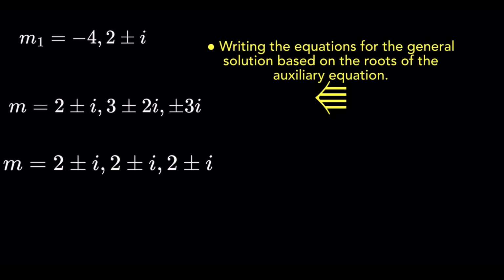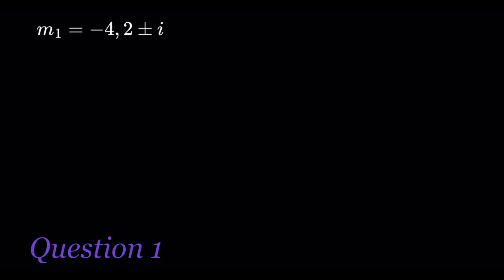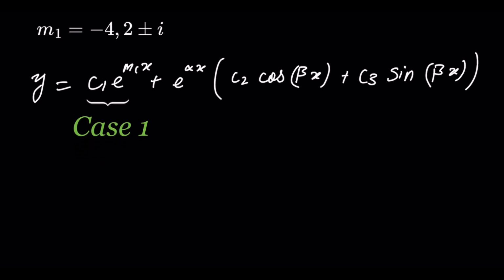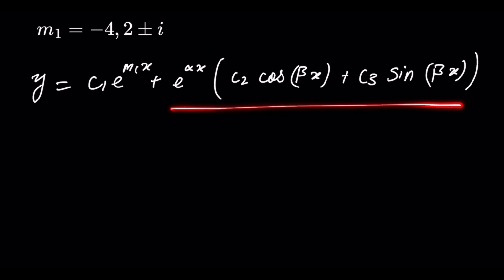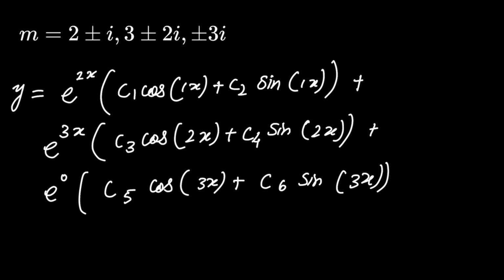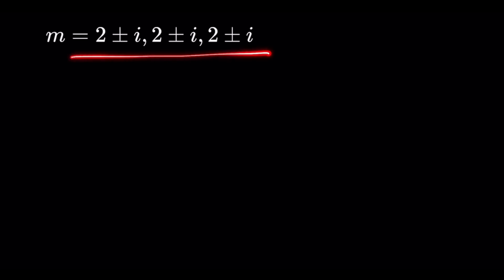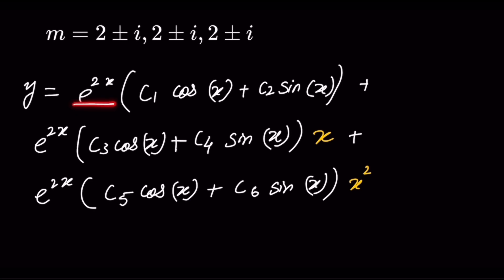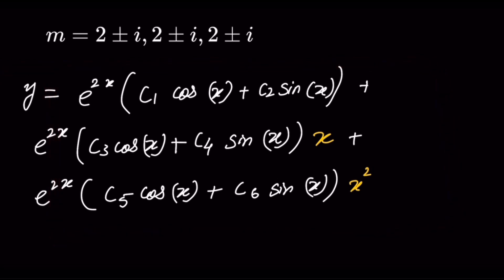Lecture 1.3 || How to Write General Solutions When Roots Are Given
00:00 – Overview
00:26 – Real and Conjugate Complex Roots (Case 1 + 3)
01:23 – Conjugate Complex Roots (Case 3)
02:51 – Repeated Conjugate Complex Roots (Case 2 + 3)